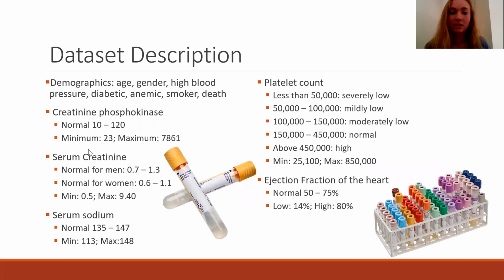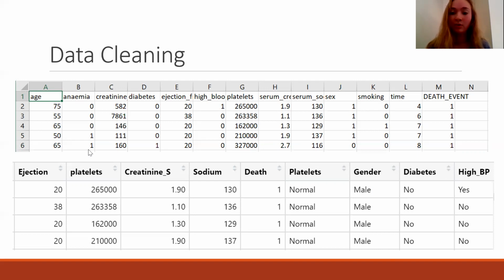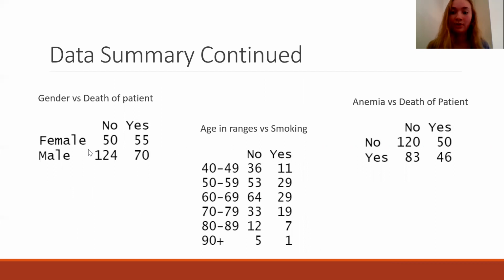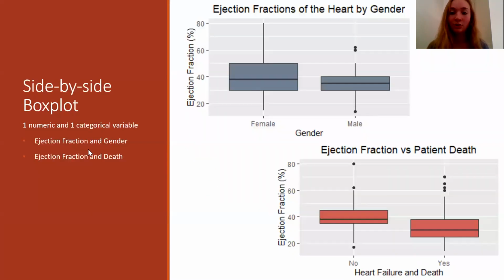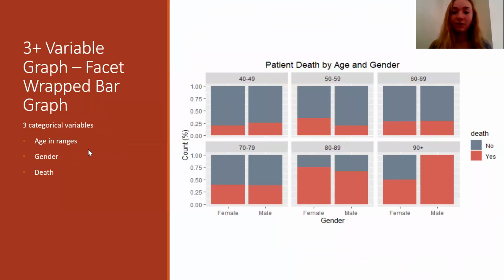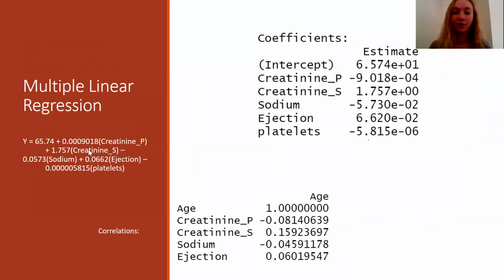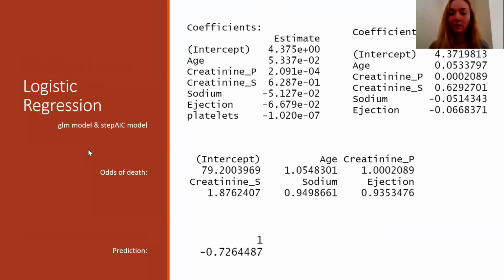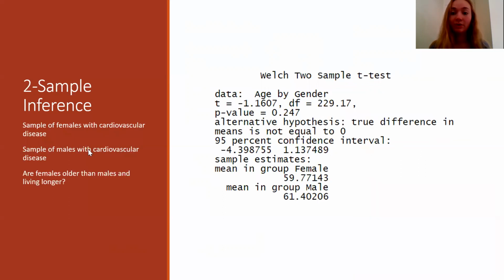Heart Database Stat Project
Thank you for a great semester!